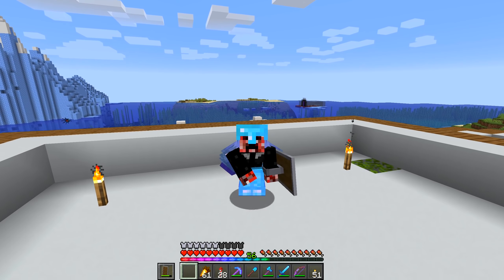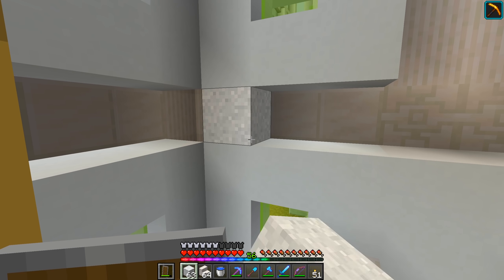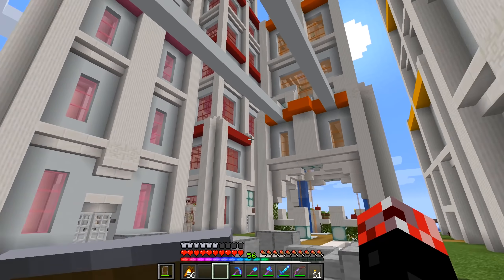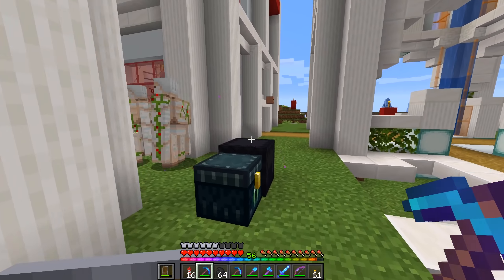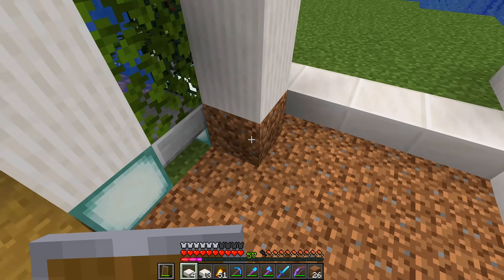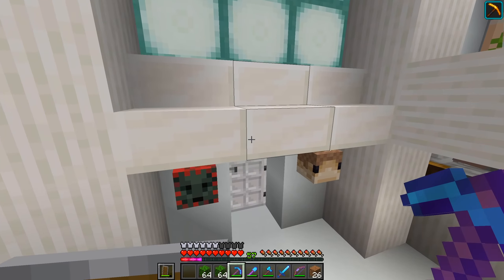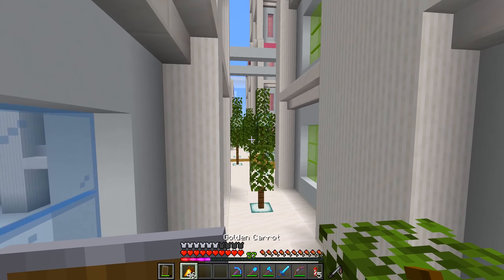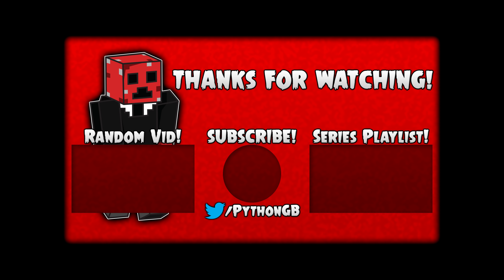I FINISHED THE MINECRAFT SKYSCRAPERS PROJECT! | Hermitcraft Season 6 (Minecraft Survival)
Minecraft Survival LP - FINISHING the Minecraft skyscrapers project with lots of modern decorations! Cheers!

Welcome to my Minecraft Survival Let's Play from the Hermitcraft Season 6 server! In this Minecraft Survival LP, I'll be working with my fellow Hermitcraft members to create builds according to certain styles depending on the district they're being built in!

● Hermitcraft Season 6 Information Post

▶ My Resource Pack (1.14.4 v1)

This is Minecraft Hermitcraft Season 6 Episode 52!